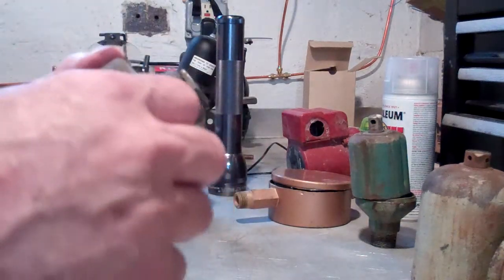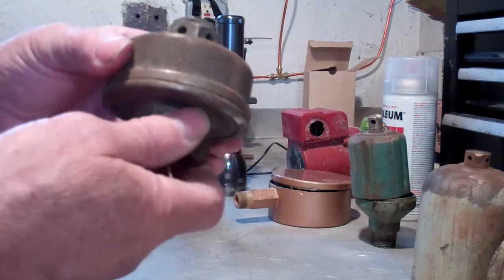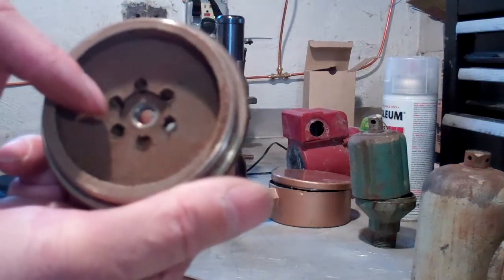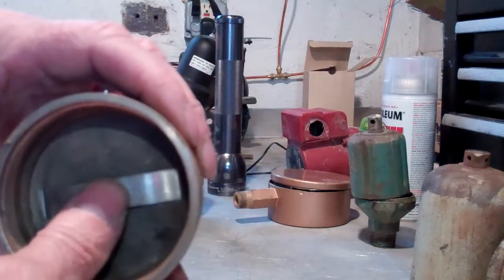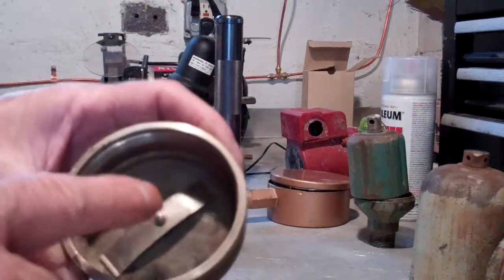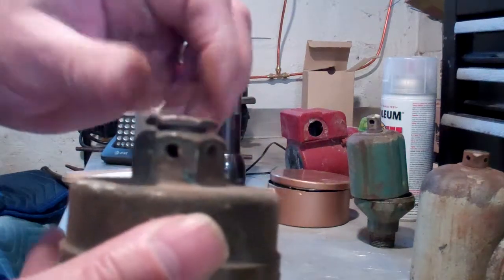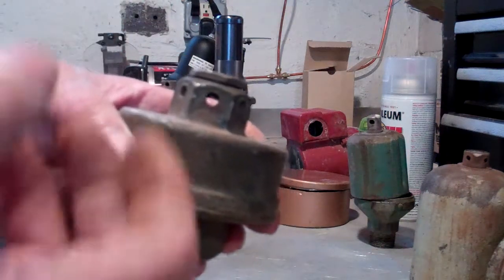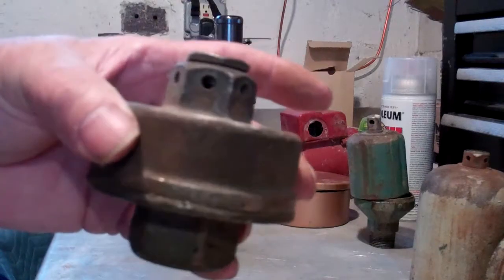Mouat waffer vent inner workings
The Mouat waffer vent is a variation of the radiator trap. It is used to vent the steam mains.